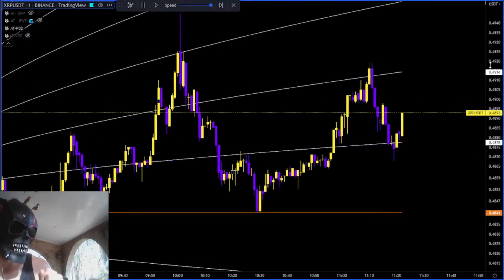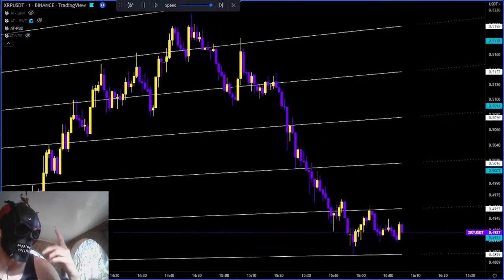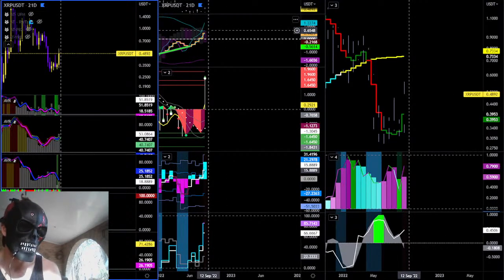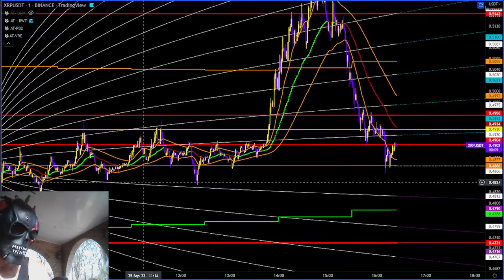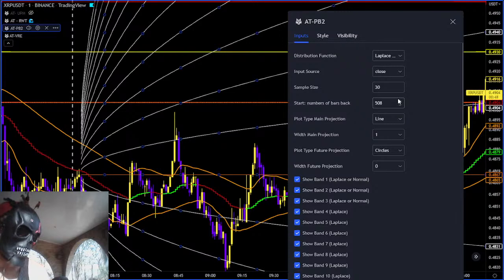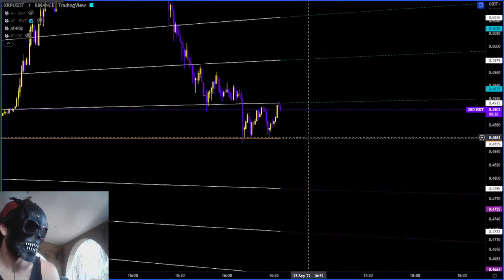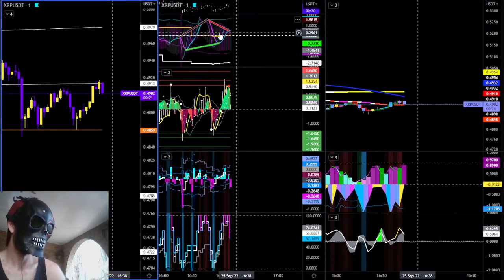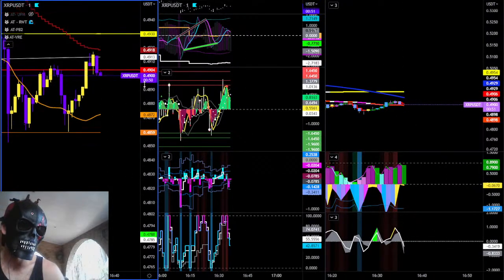XRP LIVE ANALYSIS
A Crypto Volatility Trader out of Zambia, Africa.
With a unique perspective on XRP markets.
Long & short-term analysis.
Market structure.
Shannon Entropy.

Chapters/ Timestamps

No Cheat Sheet This Time Around, Suffer the confusion with me for a couple of mins.

Tools: Alpha Trading Tools (Discord Link)

BTC Analysis, ETH Analysis, XRP, SOL Analysis, ALGO Analysis, ADA